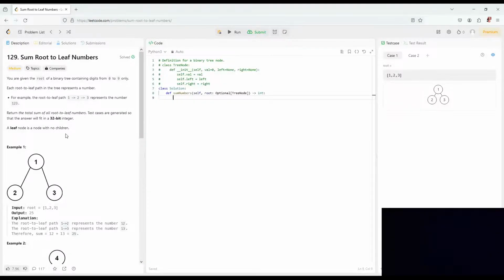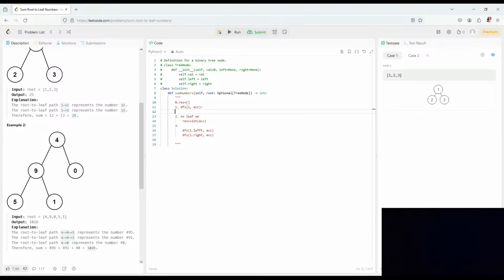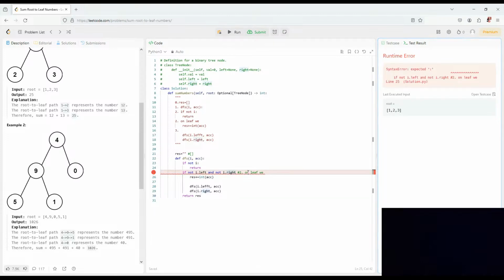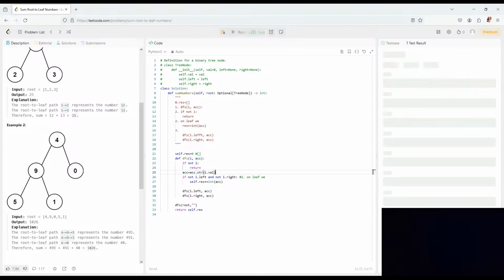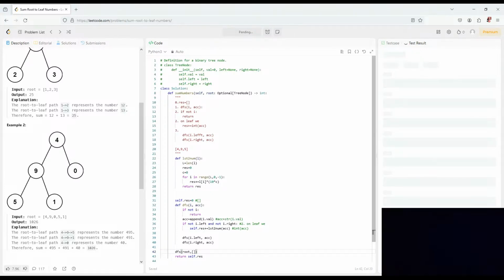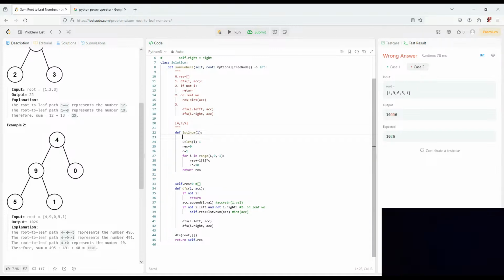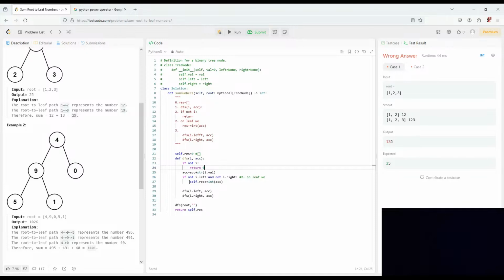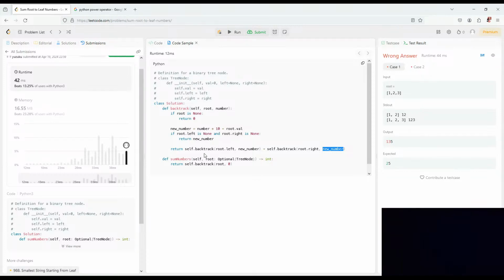129. Sum Root to Leaf Numbers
129. Sum Root to Leaf Numbers